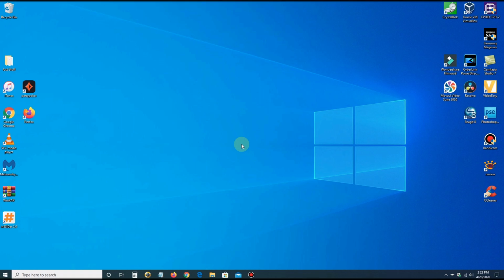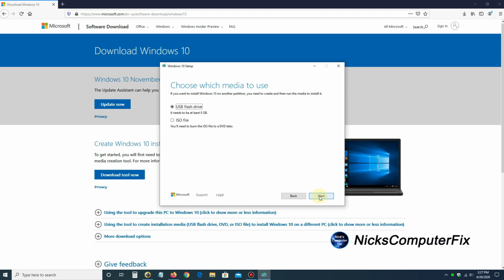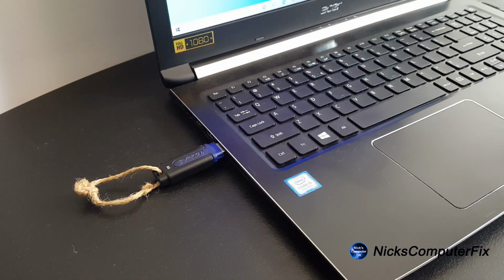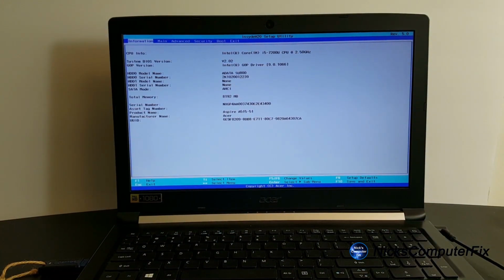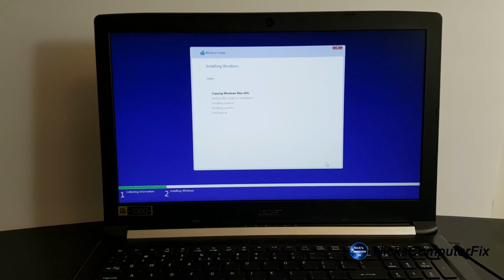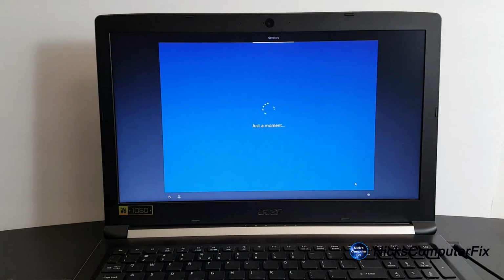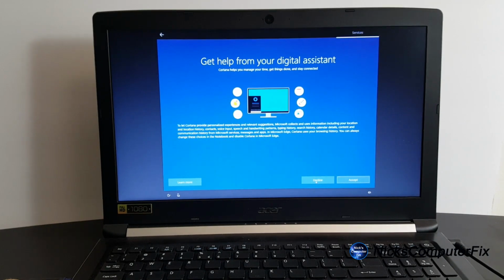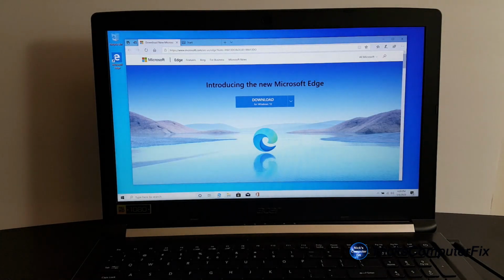How to Download Windows 10 on USB Flash Drive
How to Download Windows 10 on USB Flash Drive plus see how to make a Windows 10 bootable USB Flash drive. Also see how to install Windows 10 with a bootable Flash Drive. This is a step by step Windows 10 tutorial that shows you how to install Windows 10 on new PC. At matter of fact you will see how to install Windows 10 on new SSD that was just installed on a laptop computer. With a bootable USB Windows 10 is installed in shorter amount of time and is easy to do. So why not make a Windows 10 bootable USB today with this Windows 10 tips and tricks video to perform a fast Windows 10 USB install on a new computer in less than an hour!

So in summary, the first part of the video shows you how to make a bootable flash drive or pin drive. While the second part of the video shows you how to install Windows 10 using the bootable drive on a non bootable SSD/harddrive that has no OS operating system previously install on it. Now keep in mind that after seeing how to create a Windows 10 bootable USB flash drive you can turn right around and go to a new or used PC/laptop computer, that has no Windows OS operating system on it and install Windows 10 through this bootable USB drive. Some of you might wonder if you can also perform Windows 10 update or Windows 10 upgrade? The answer is absolutely, and on top of that you can install Windows 10 Home or install Windows 10 Pro without CD or DVD media disk. That's correct, you will not have to download a ISO file to make a Windows 10 disk image, you will just be using the Microsoft Windows 10 media creation tool to make a Windows bootable USB flash drive. And BTW you only need a USB flash drive that's 8GB or more in size and a solid Internet connection with your local ISP internet service provider.  Here's a very quick tip: you could also just use your local Starbucks coffee caffe internet wifi while drinking your favorite espresso coffee beverage, then at the same time create your bootable USB Windows 10 flash drive.

One last thing BTW is this also presents you with a way to see how to make a Windows 10 USB recovery drive, when you need to re install Windows 10 from scratch.